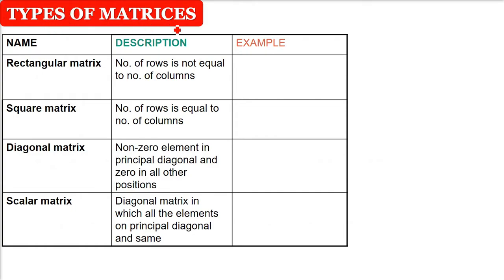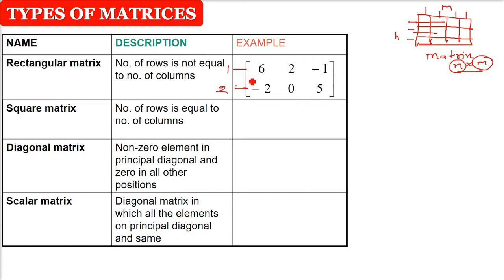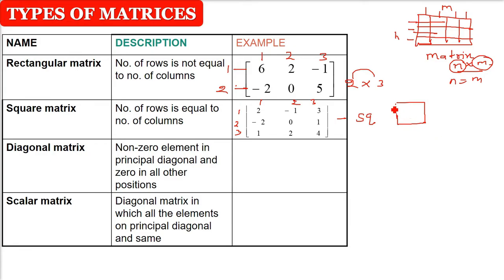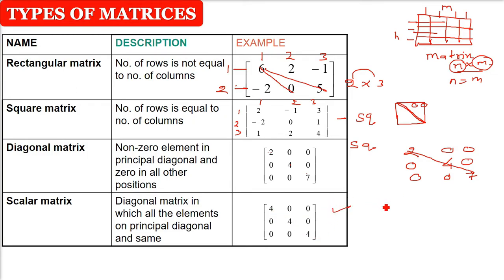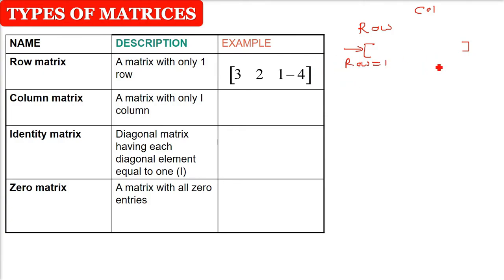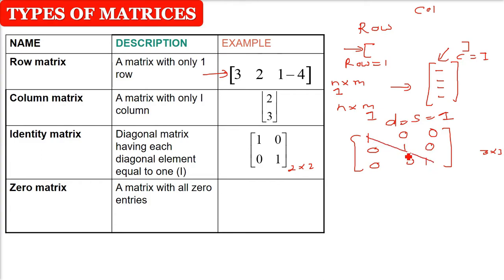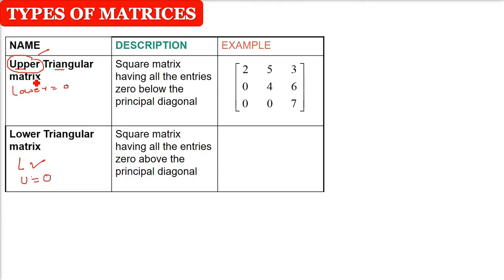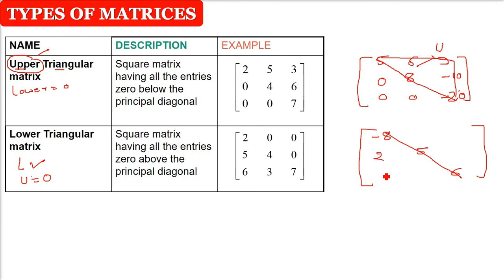TYPES OF MATRICES | MATRIX TYPES | Matrices and Determinants